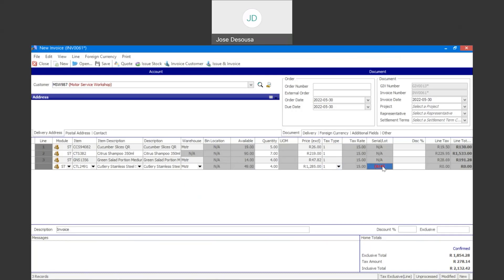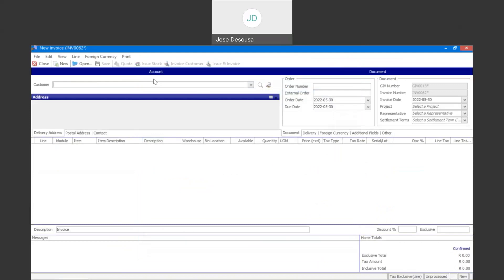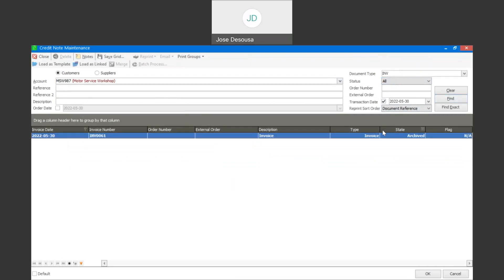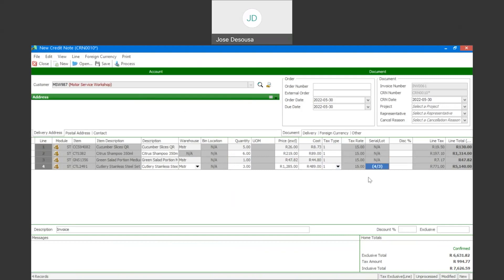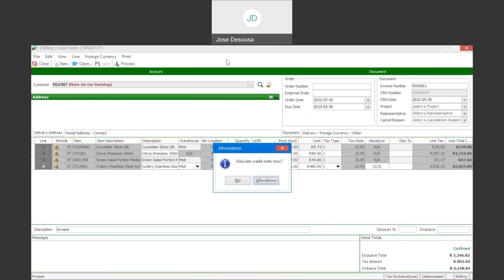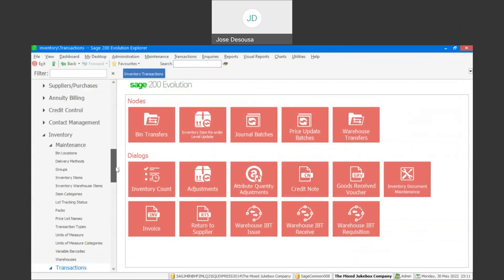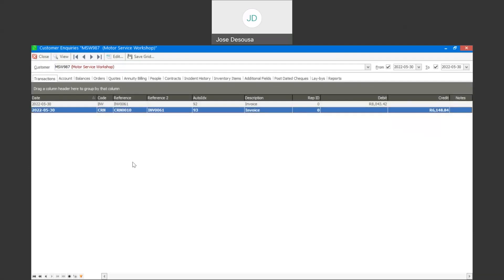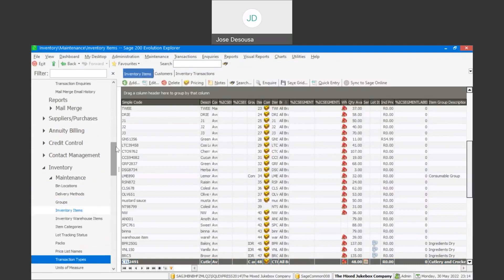Sage 200 Evolution How to process a credit note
This presentation details how to process a credit note within Sage 200 Evolution.